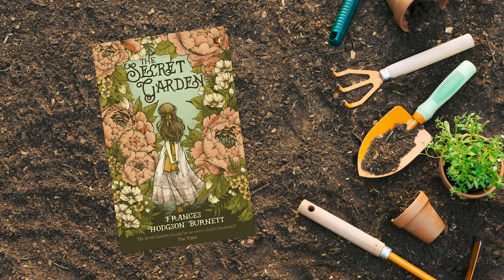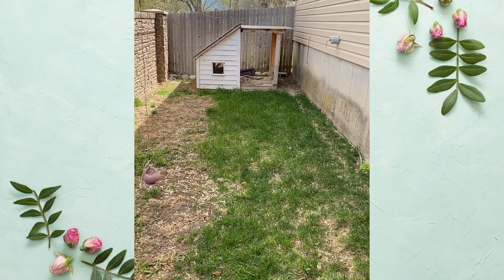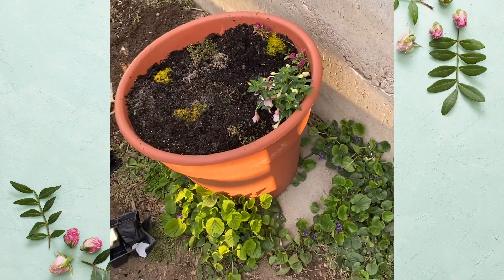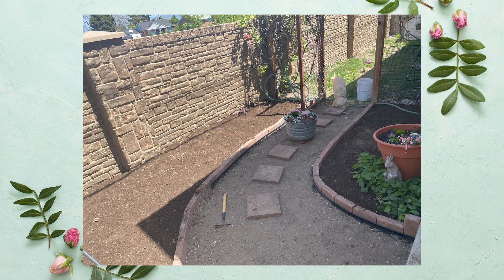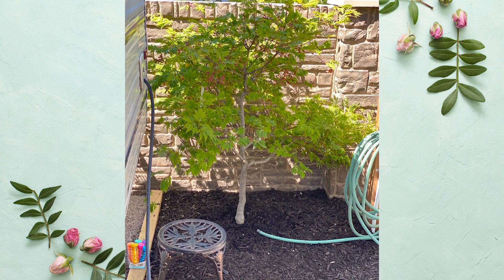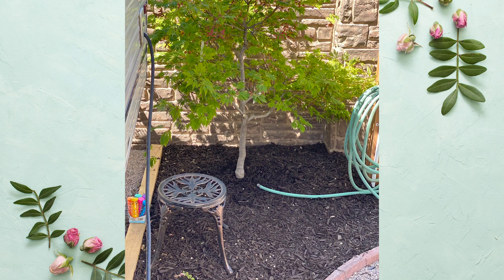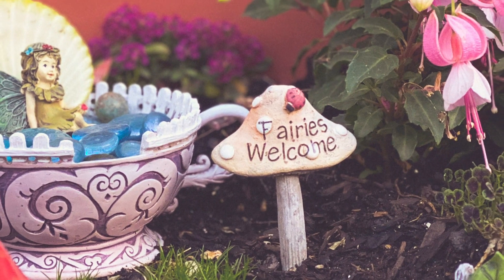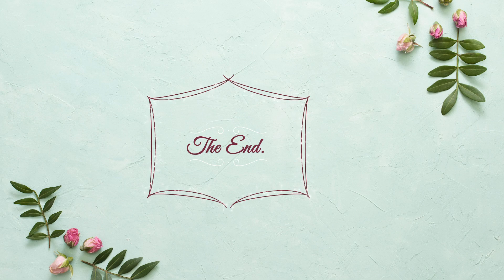Chapter 3 ⁂ In Which Nadia and I Create an Enchanted Secret Garden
This is the story of how Nadia and I took a neglected weed patch in our yard and transformed it over the course of a few weeks into the beginnings of a secret garden. This project took place earlier in the Spring of 2020.